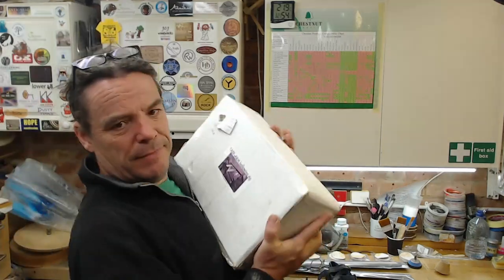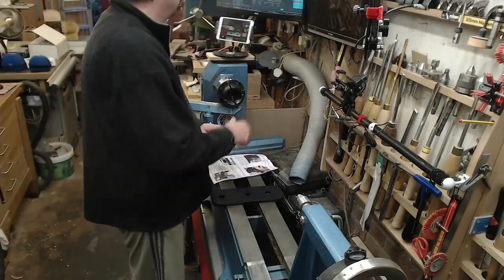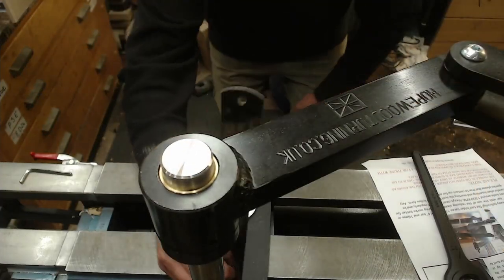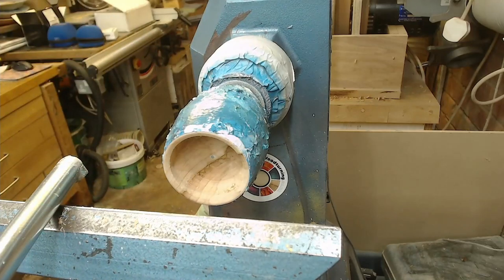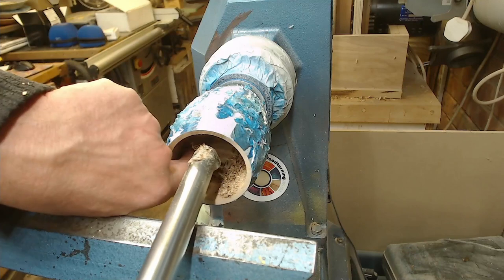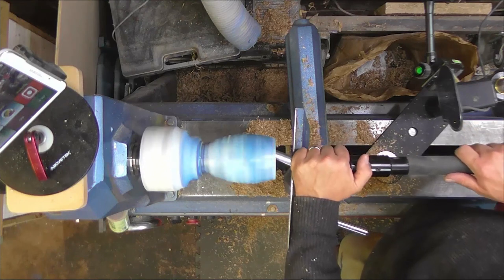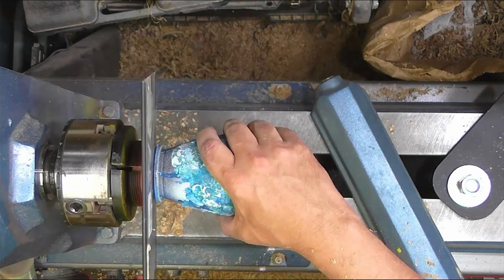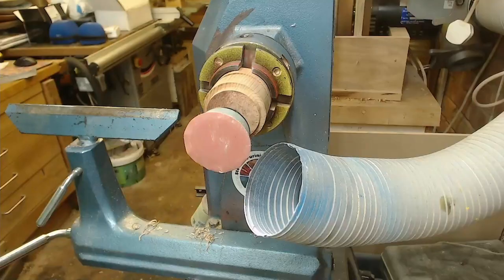Woodturning with the Simon Hope Hollowing Jig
Woodturning - I finally unpack and use my Easy Arm Hollowing Rig from Simon Hope Woodturning. nearly two years after buying it! I love it!!!

Do I need Twitter?